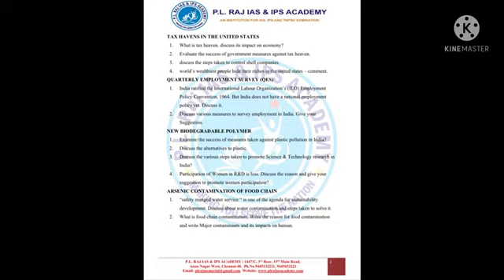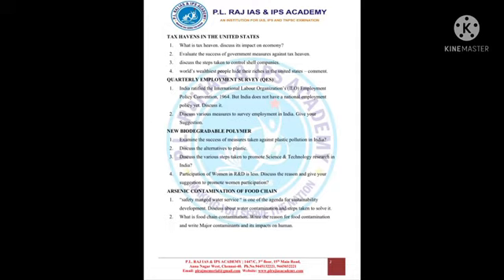UPSC MAINS 2022 EXPECTED QUESTIONS PART - 2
👍all the best for your examination all your dreams comes true👍💖